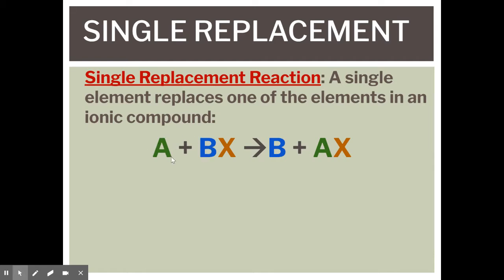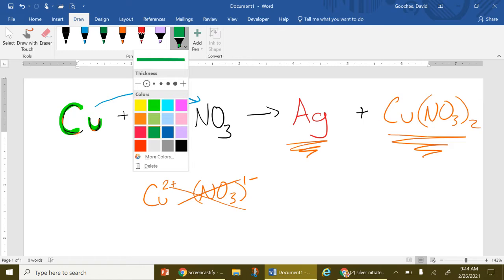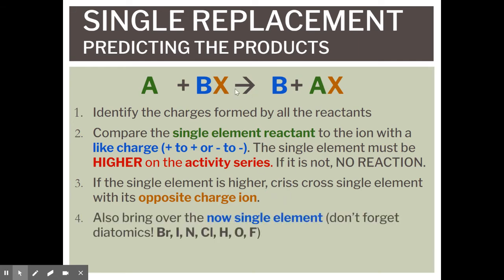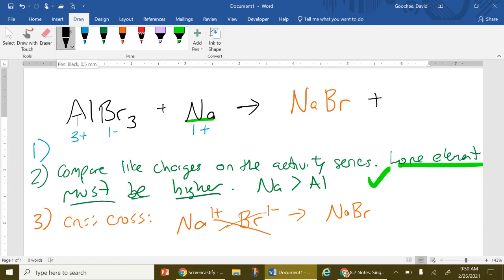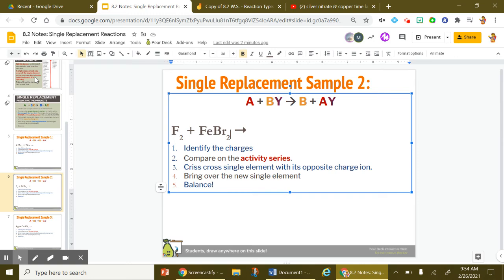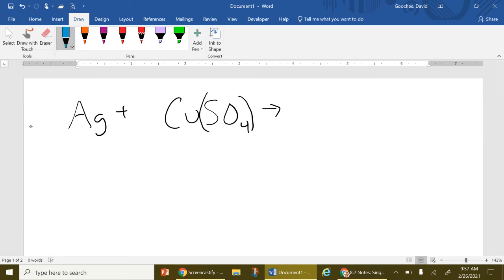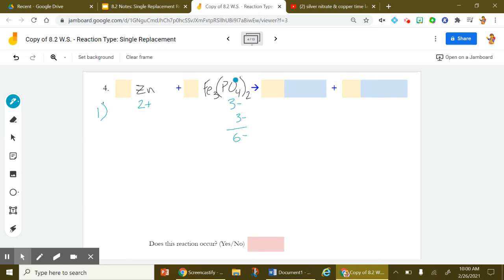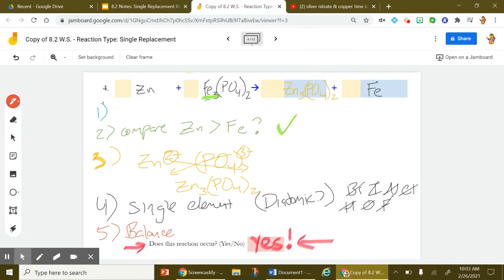8.2 Video: Single Replacement Help and HW